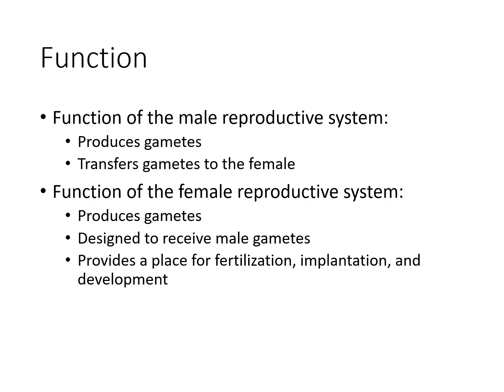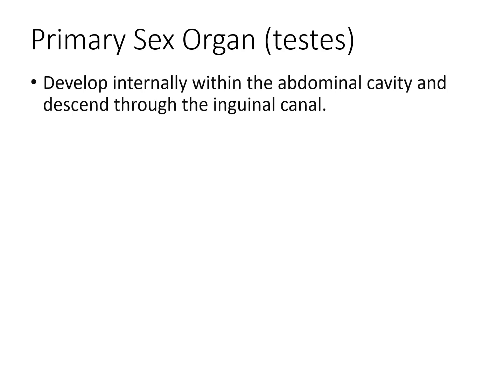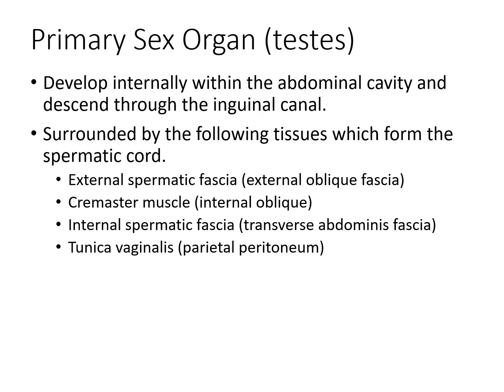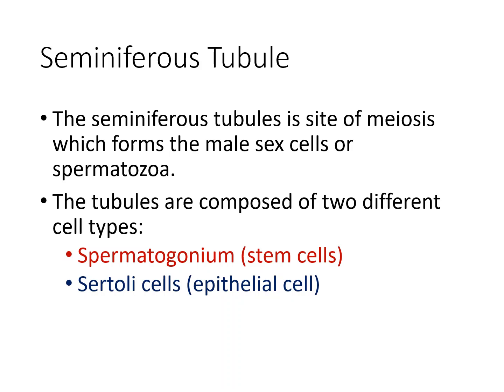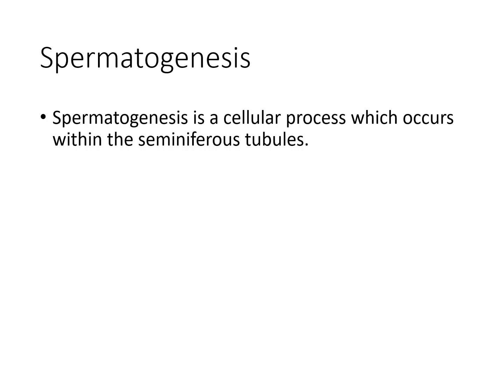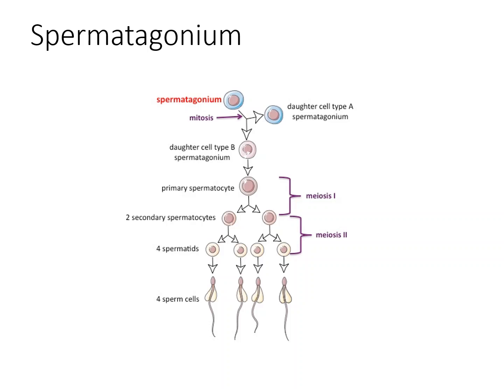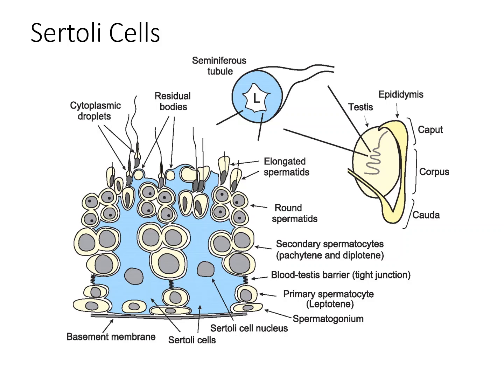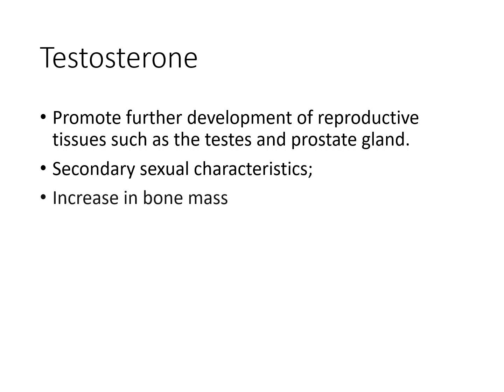Topic 9 Part 1 Male Reproduction